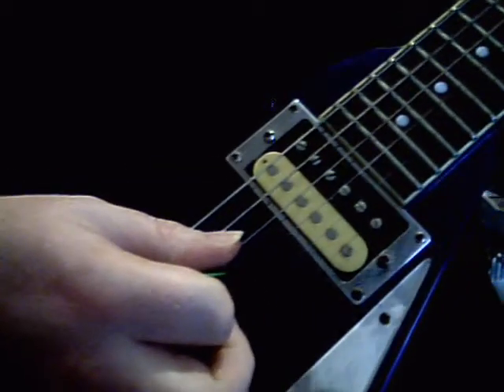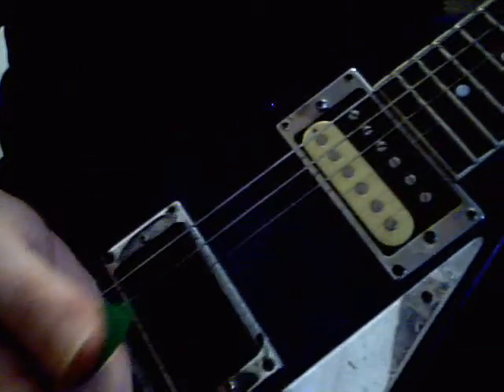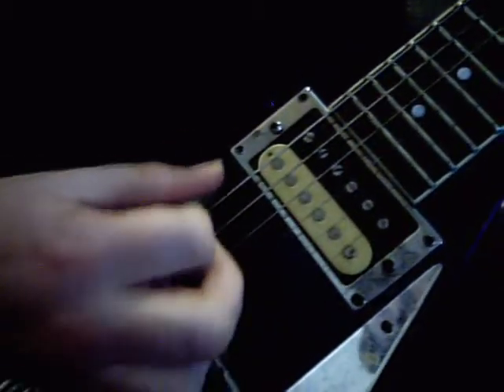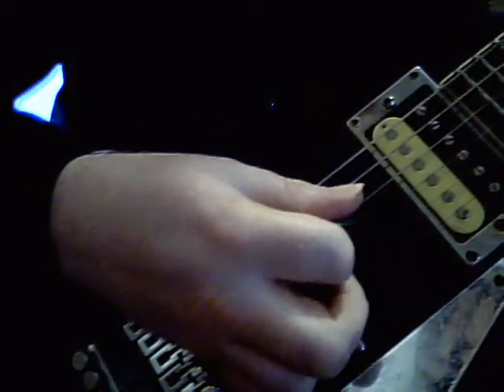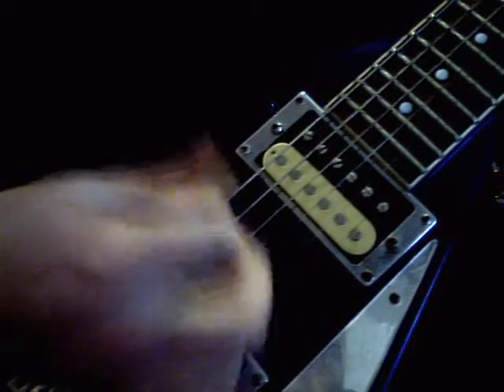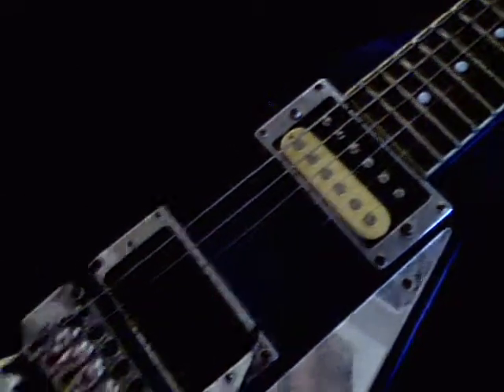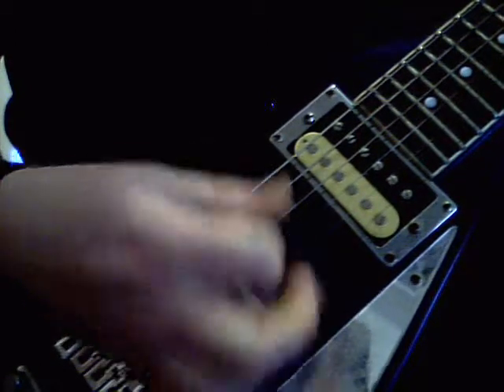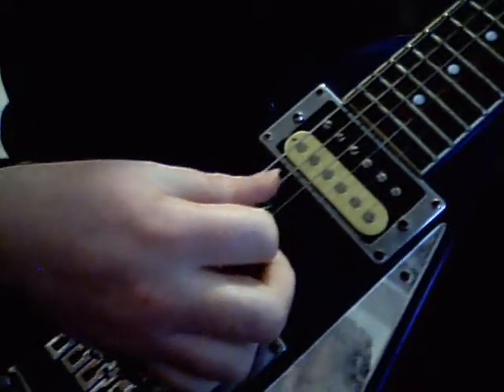Thrash Metal 'Down Picking' Lesson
Here's a lesson on the classic downward right hand rhythm guitar technique as originally famed and intensified by James Hetfield of Metallica and Scott Ian of Anthrax !